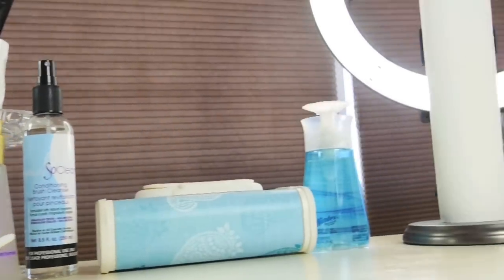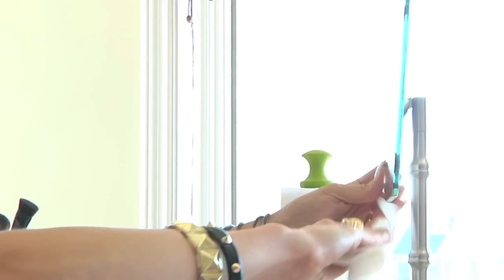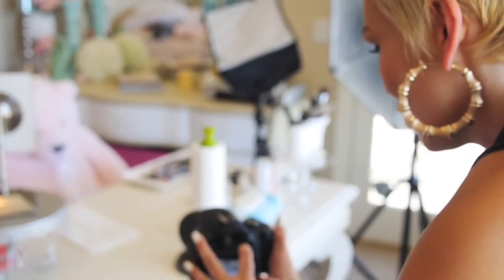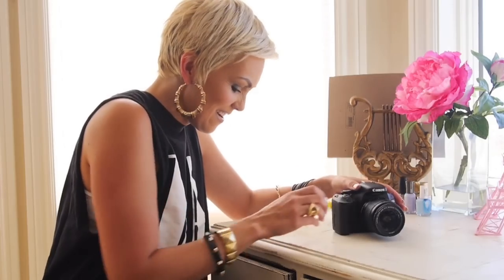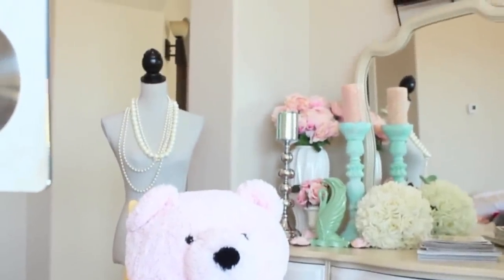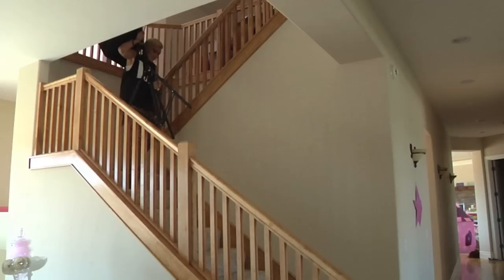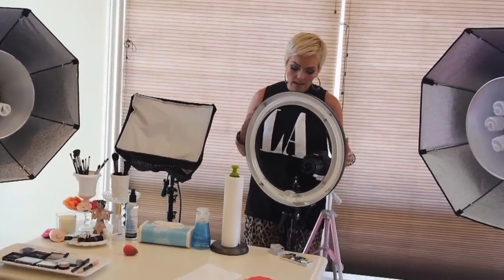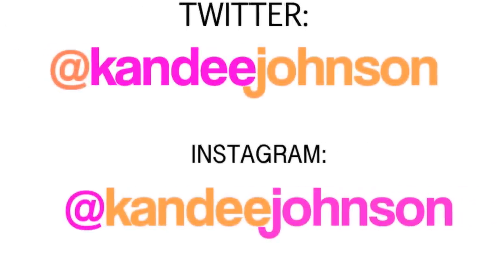How I Light, Film & Make My Videos | Kandee Johnson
Come peek inside my room and see how I make my videos. What lights I use to film, what I use to edit my videos, how I set up my make-up table, what camera I use to film, and a peek inside my make-up collection.
It's hard to get the lighting right for filming videos, especially beauty videos, so I hope this helps everyone who's trying to make some videos!

Essentials on my make-up table (that I film my videos on):

Baby Wipes (in a cute dispenser)

Paper Towels (to clean brushes and fingers and any messes)

Cake Stand (to elevate my mirror)

Mirror

Brushes (in a pen decorative jar)

Beauty So Clean (brush cleaner without all the nasty chemicals like other cleaners)

MY VIDEO LIGHTING:

DIVA RING - Stellar Lighting (AKA Beauty Ring):

OCTOCOOL LIGHT with 9 Lightbulbs:

I GOT THE OCTOCOOL PACKAGE WITH 2 LIGHTS:

OCTOCOOL LIGHT WITH 6 LIGHTBULBS (it's cheaper):

MY CAMERA IS:
CANON REBEL EOS T3i

I USE 64, 32 and 16GB Memory cards because HD filming takes up so much memory.

I hope you guys like watching how I set up lights for my videos, a tour of my makeup table, and how I get ready to make videos for you guys!

And huge thanks to Slims who helped me film this video and edit it with me!

Huge hugs from your youtube video making, Kandee Johnson

Huge hugs your virtual bestfriend, Kandee